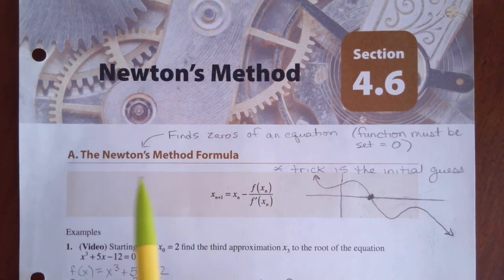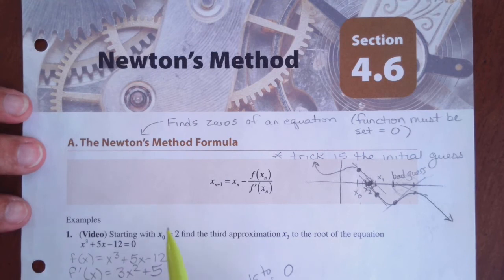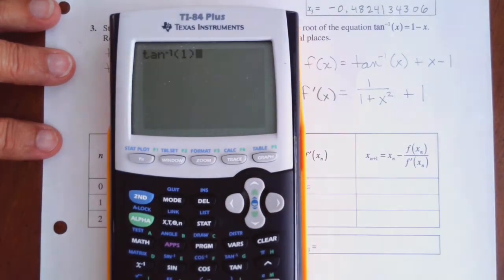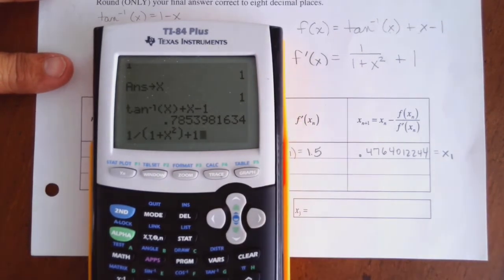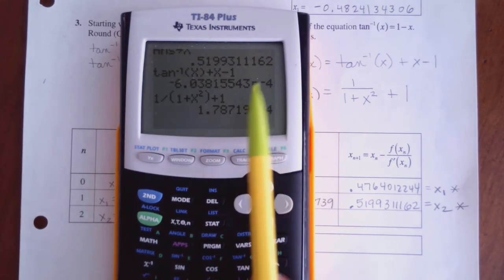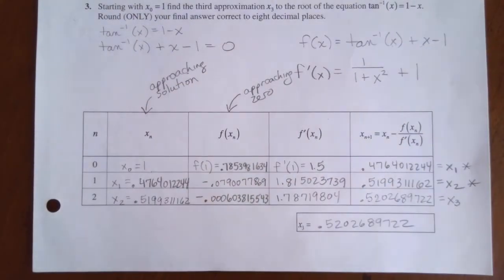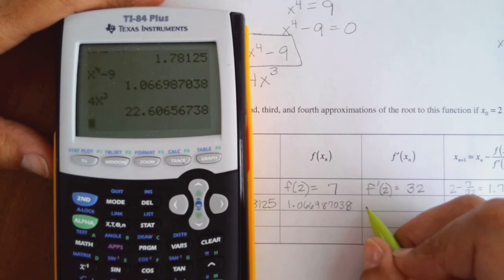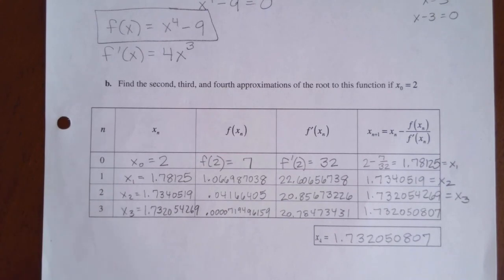Section 4.8 Calc 1 Newton's Method UNCC MATH 1241 Hastings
Calc 1 Newton's Method UNCC MATH 1241 Hastings (old text section 4.6)